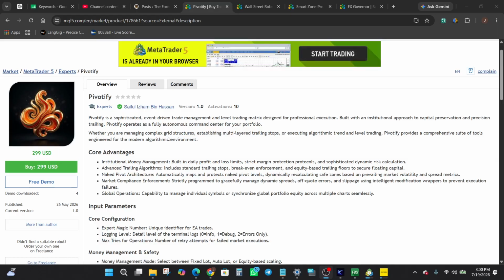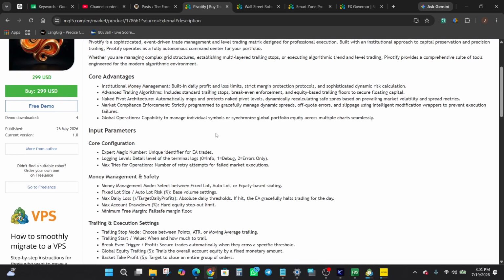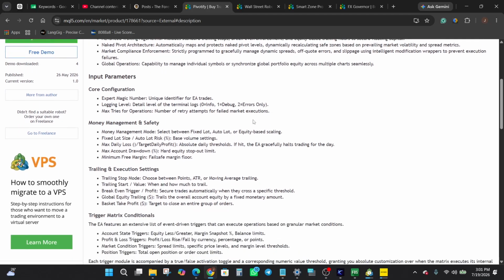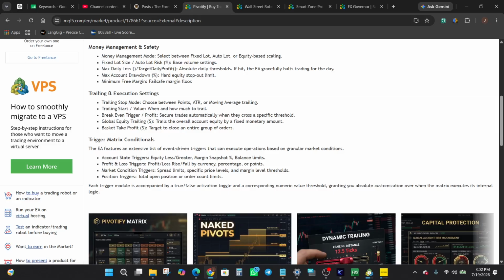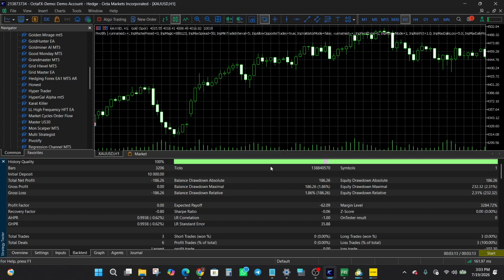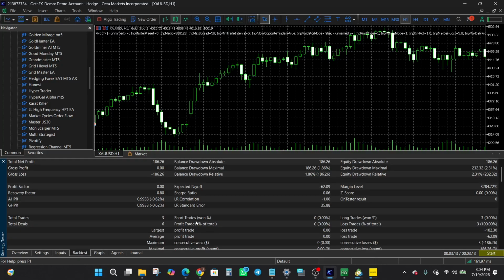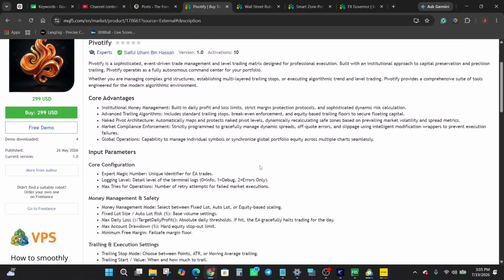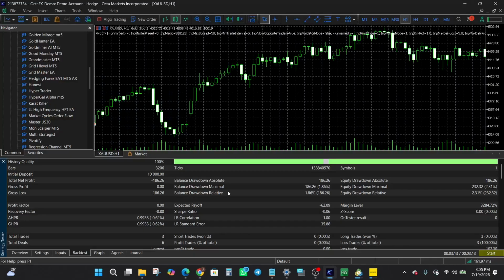Pivotify EA MT5 Review – Is This Actually a Standalone Trading Strategy?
In this video, I review Pivotify, an MT5 tool described as an event-driven trade management matrix with advanced trailing, pivot-level protection, and account risk controls. I walk through the full MQL5 Marketplace listing and explain why it isn't clear what actually triggers a new trade, then share my own historical backtest results — which produced only 3 trades over six and a half months. This review sticks strictly to what's observable from the listing and the test data. Past performance never guarantees future results — clarify the entry logic with the developer before going live.